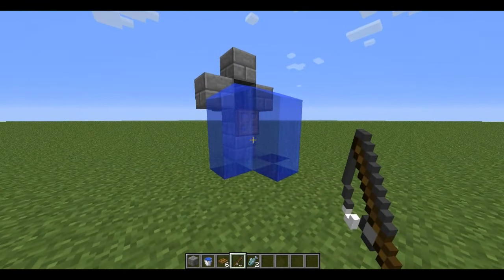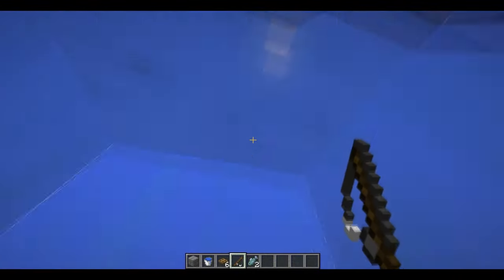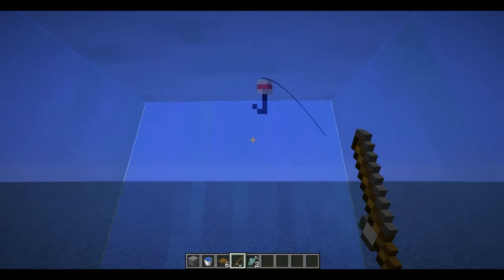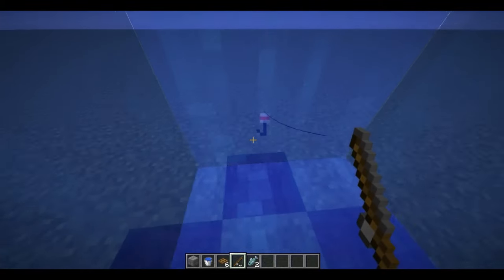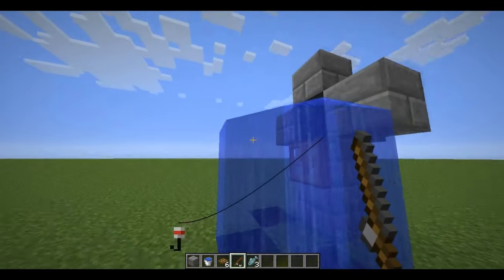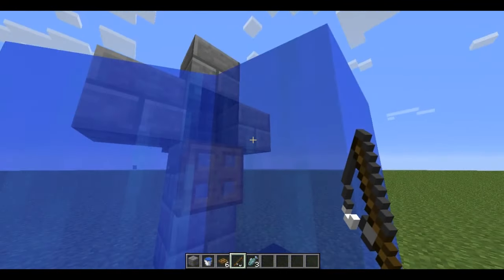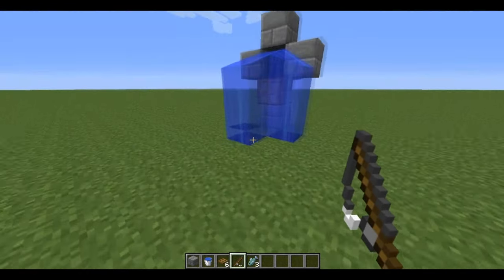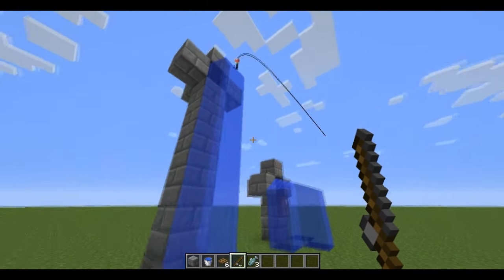Minecraft - Guaranteed Fishing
This is a way to catch a fish every time.

When the hook falls out of the water Minecraft think it's still falling or it hasn't risen back to the surface or something so you don't have to worry about timing the catch and get fish every time.

=D